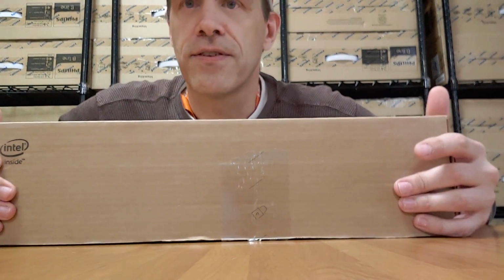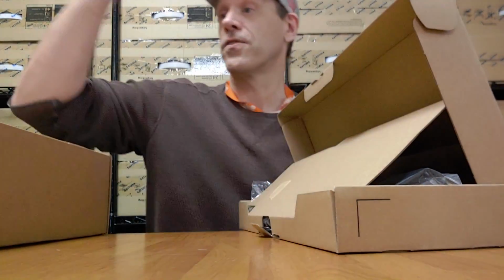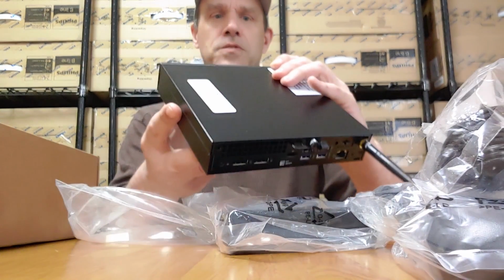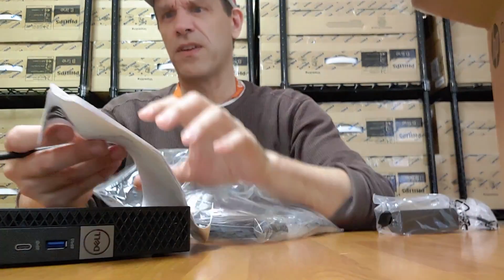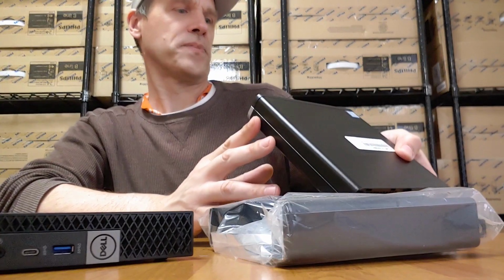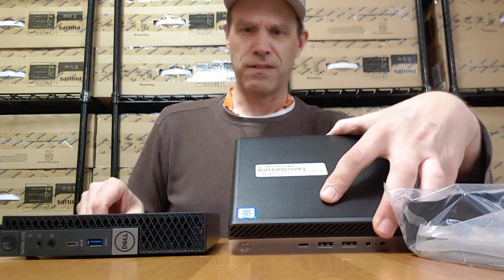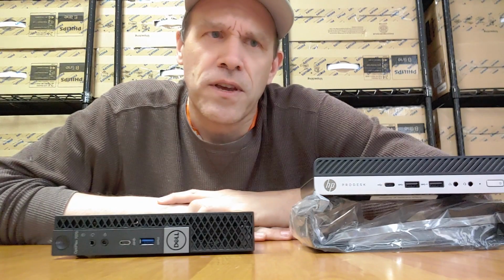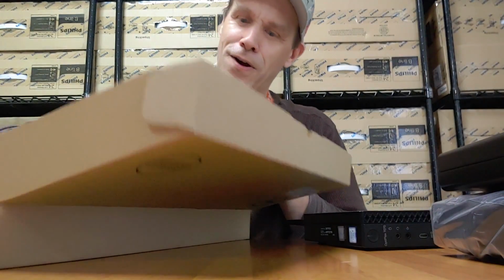Battle of the Tiny Titans: HP ProDesk 800 vs. Dell 7070 Micro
Comparing HP and Dell involves considering various factors such as product range, build quality, customer service, pricing, and overall brand reputation. In this case, we'll look at Hewlett-Packard HP ProDesk 800 G8 against the Dell OptiPlex 7070 Micro.

Dell Technologies

Packard Bell

HP EliteDesk 800 G8 Business Mini PC Desktop Computer

Dell Optiplex 7070 MFF Micro Form Factor Desktop

The HP ProDesk 800 G8 is a business-oriented desktop computer offered by Hewlett Packard (HP).

Performance: The ProDesk 800 G8 is typically equipped with powerful Intel Core processors or AMD Ryzen processors, depending on the specific configuration chosen.

Memory and Storage: It often comes with various options for RAM (memory) and storage. Expect configurations with upgradable RAM slots to accommodate different memory needs. For storage, options usually include solid-state drives (SSDs) for faster boot times and application loading, as well as traditional hard disk drives (HDDs) for larger storage capacities at a more affordable price.

Form Factor: The ProDesk 800 G8 typically comes in a small form factor (SFF) or micro-tower chassis, making it suitable for compact workspaces while still providing expandability options for additional components.

Security Features: HP emphasizes security features in its business-oriented desktops, and the ProDesk 800 G8 is likely to include features such as HP Sure Start Gen6 BIOS protection, HP Sure Sense for threat detection, and optional features like HP Sure View Reflect integrated privacy screen.

Connectivity: Expect a variety of connectivity options, including USB ports (Type-A and Type-C), DisplayPort or HDMI outputs for connecting monitors, audio jacks, Ethernet port for wired networking, and optional Wi-Fi and Bluetooth connectivity.

Here are some typical features and specifications of the OptiPlex 7070 Micro:

Compact Form Factor: The OptiPlex 7070 Micro is a small form factor (SFF) desktop, making it suitable for environments where space is limited. It is compact and can be mounted on the back of a monitor with a VESA mount, allowing for a clutter-free workspace.

Performance: Depending on the configuration, the OptiPlex 7070 Micro can be equipped with various Intel Core processors, ranging from entry-level to high-performance options. These processors offer sufficient power for everyday business tasks, multitasking, and productivity applications.

Memory and Storage: It typically supports DDR4 RAM with options for different capacities and speeds. Storage options often include solid-state drives (SSDs) for faster boot times and application loading. Some configurations may also include additional storage options such as traditional hard disk drives (HDDs) or hybrid drives.

Security Features: Dell emphasizes security in its business-oriented desktops, and the OptiPlex 7070 Micro is likely to include features such as Dell Data Protection, Trusted Platform Module (TPM), and optional features like Dell Threat Defense for threat detection and prevention.

Connectivity: The OptiPlex 7070 Micro typically offers a range of connectivity options, including USB ports (Type-A and Type-C), DisplayPort or HDMI outputs for connecting monitors, audio jacks, Ethernet port for wired networking, and optional Wi-Fi and Bluetooth connectivity.